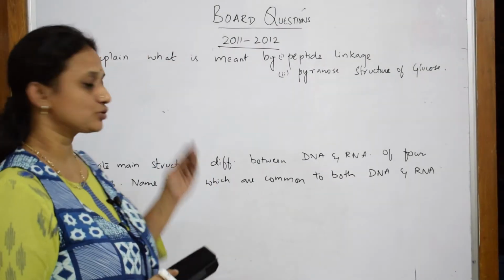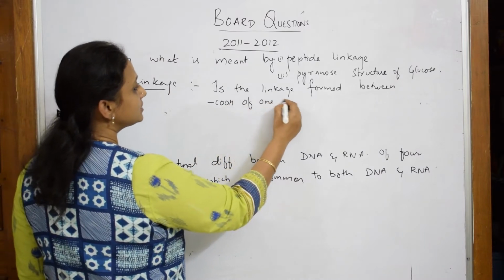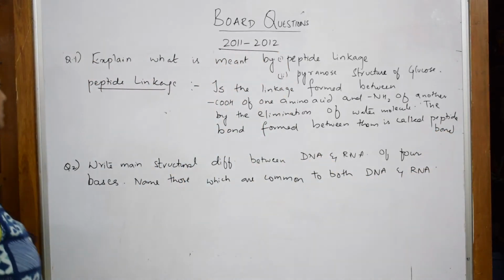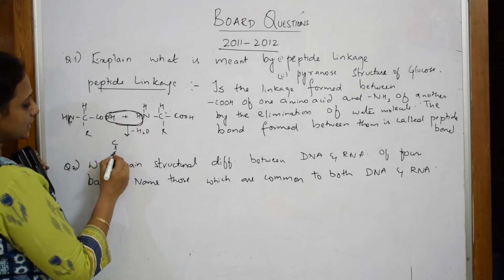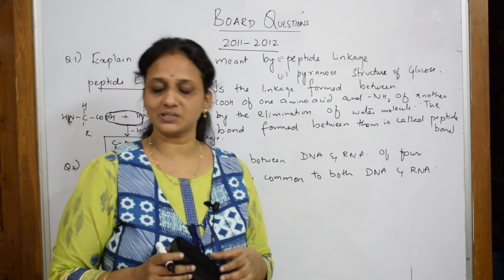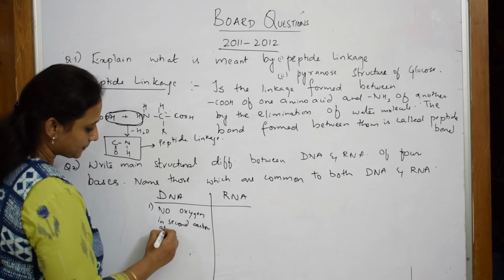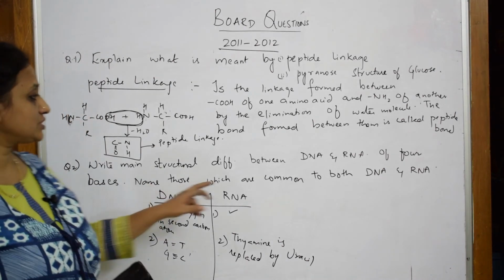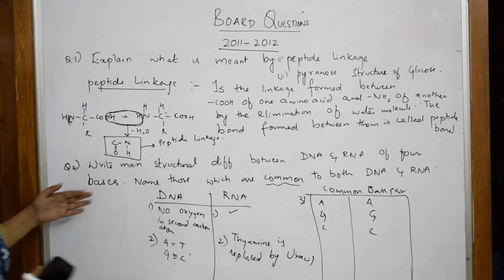BIOMOLECULES | Solved Board paper 2011-2012|part 6|UNIT-14| chemistry cbse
This topic explains the concept of peptide linkage and differences between nucleic acids.

 BIOMOLECULES

 CHEMICAL BONDING